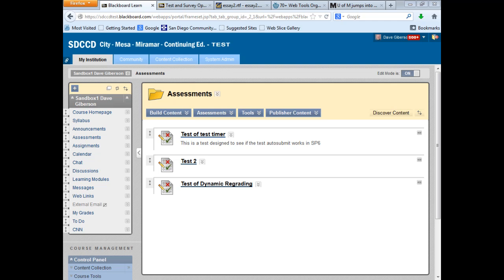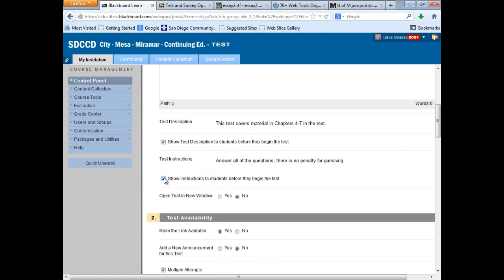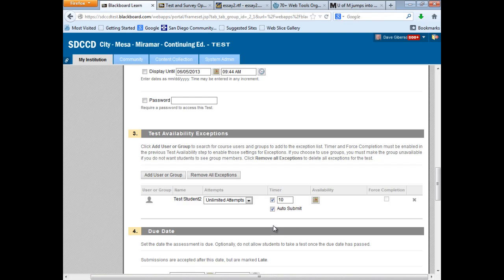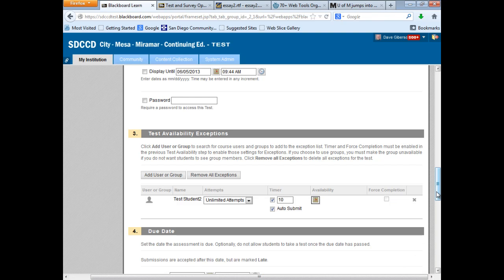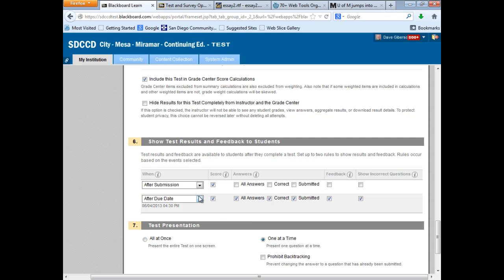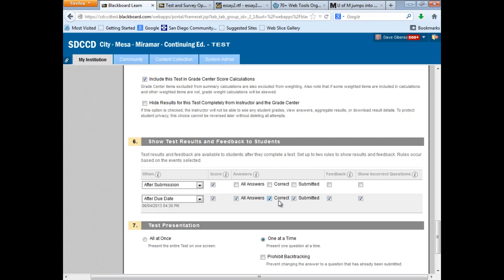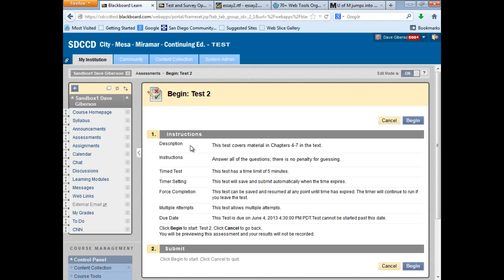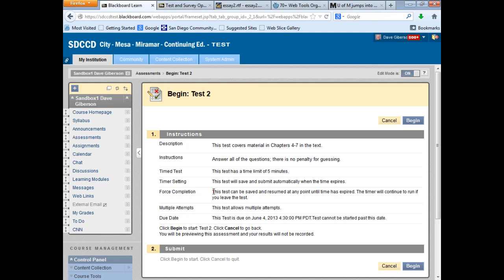test options sp12